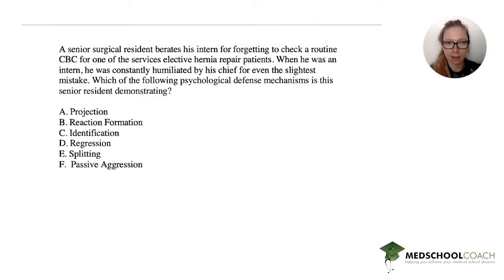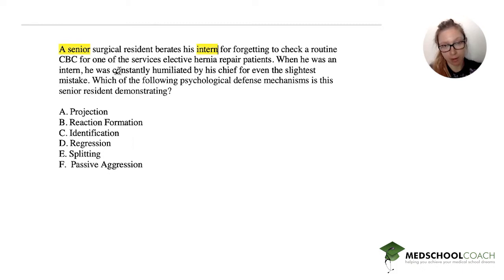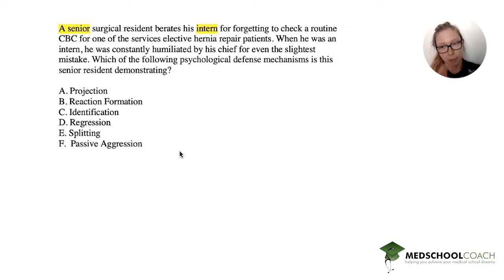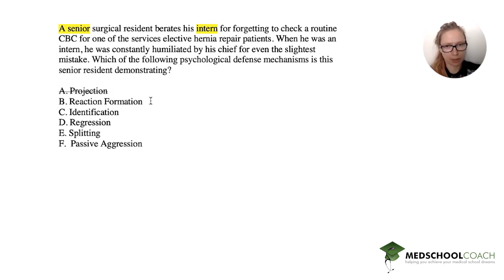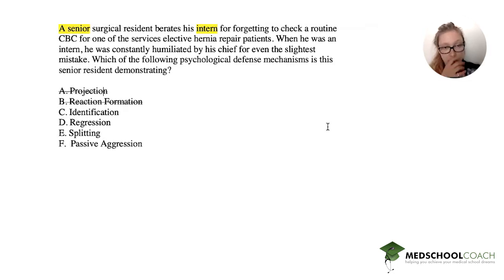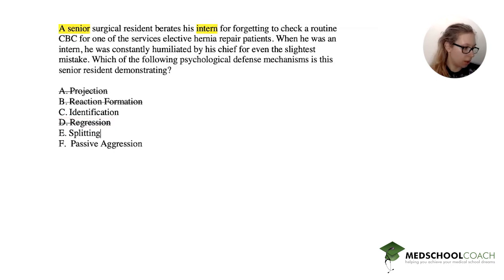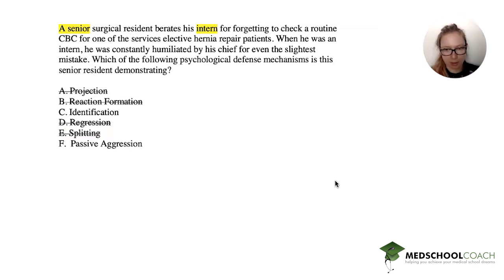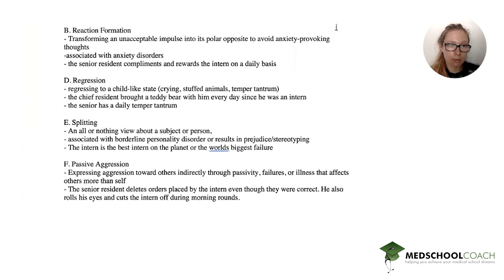Understanding Psychiatric Defense Mechanisms | USMLE Practice Question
A senior surgical resident berates his intern for forgetting to check a routine CBC for one of the service's elective hernia repair patients. When he was an intern, he was constantly humiliated by his chief for even the slightest mistake. Which of the following defense mechanisms is this senior resident demonstrating?

 - Projection
 - Reaction Formation
 - Identification
 - Regression
 - Splitting
 - Passive Aggression